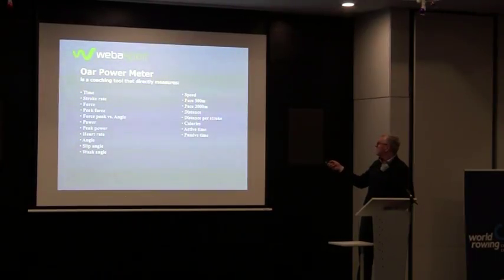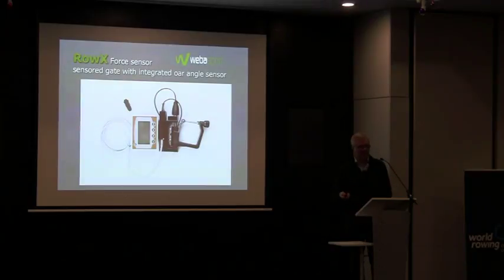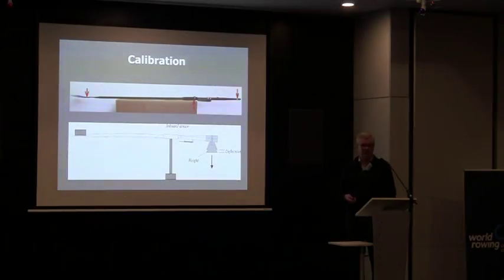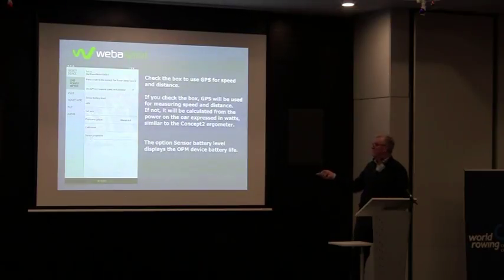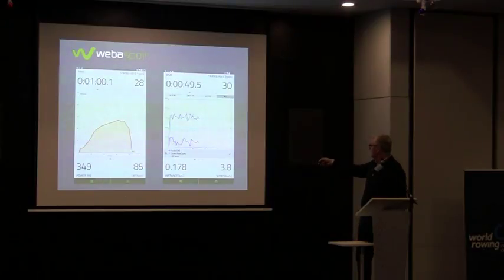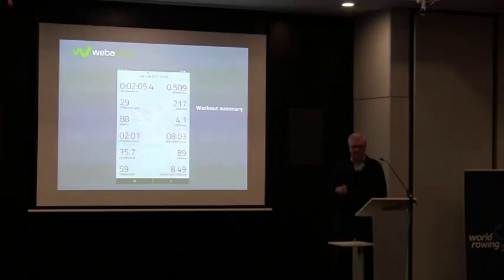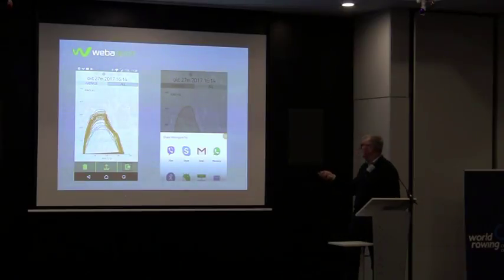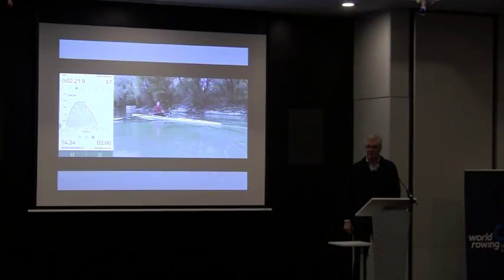2017 World Rowing Coaches Conference - Milan Bacanovic - Weba Sport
We apologise for the flipped videos. To see the powerpoint presentations, please visit our